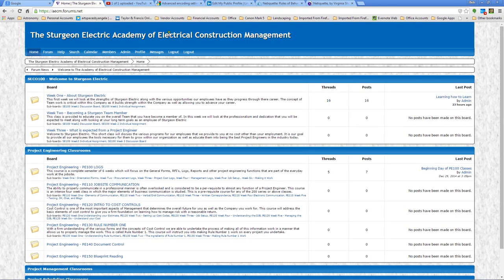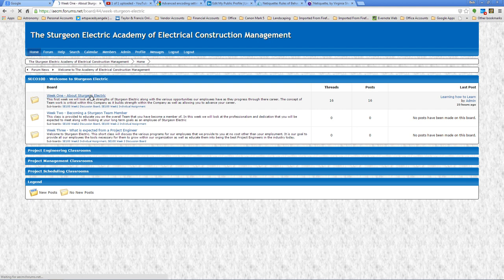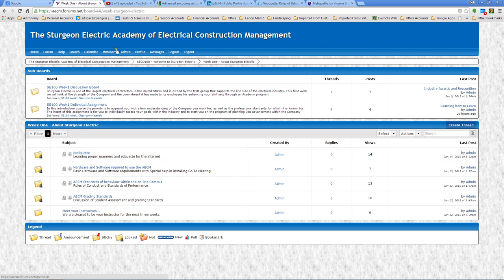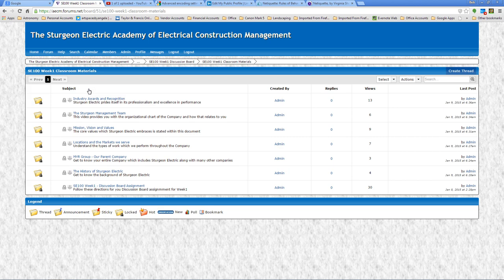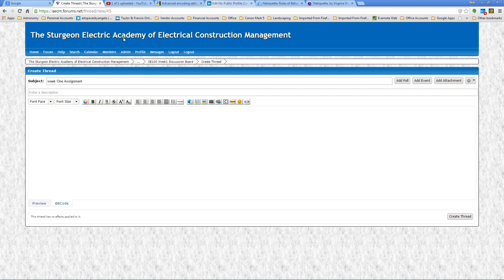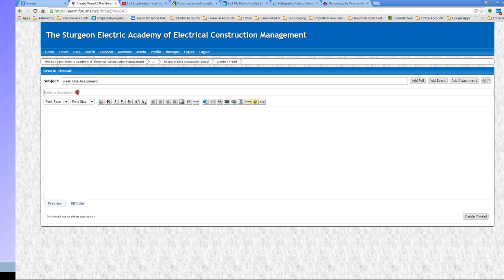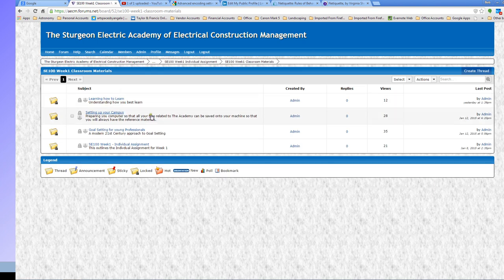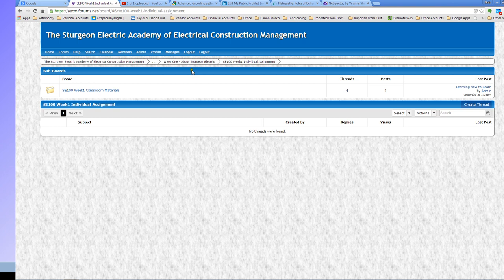Navigating inside the AECM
Short video as to the way to navigate within the Academy as well as a brief description as to how the assignments are completed for each week.